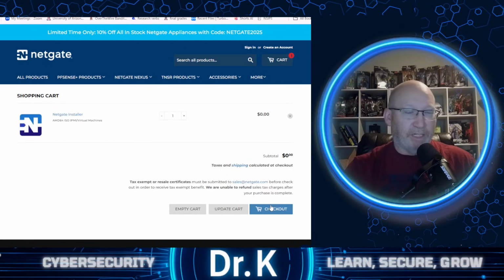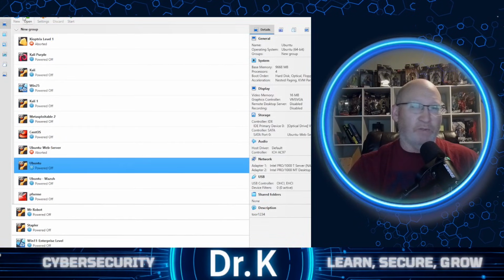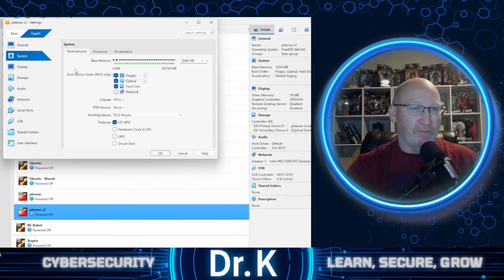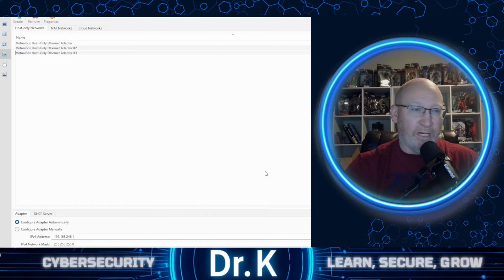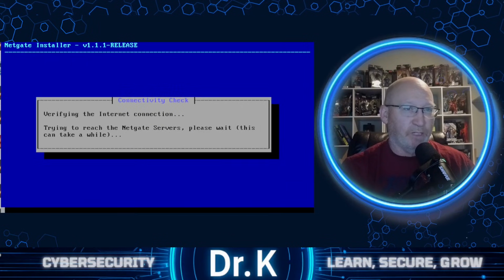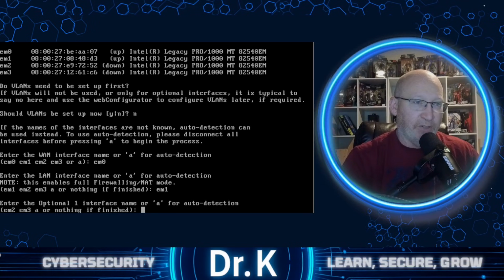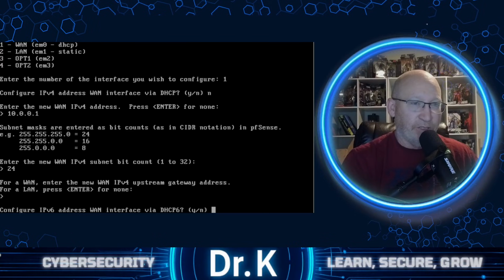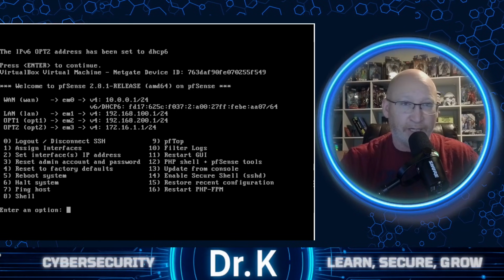Home Labs Are Broken Without This | pfSense Configuration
Most home labs skip the firewall.

They spin up servers, attack VMs, and monitoring tools — but leave out the one component that actually controls traffic.

That’s a mistake.

In this video, I walk through a practical pfSense baseline setup using VirtualBox and explain why a firewall matters even in small home lab environments.

This isn’t an enterprise deployment.
It’s a realistic, repeatable foundation you can build on.

You’ll learn:
• Why firewalls are often skipped in home labs
• What pfSense actually gives you in a learning environment
• How to deploy pfSense in VirtualBox
• Basic interface and network layout concepts
• How a firewall changes how you think about traffic and segmentation

This video is for:
• Cybersecurity students
• SOC and blue team learners
• Anyone building a realistic home lab
• People tired of labs that look good but teach nothing

This is about learning how traffic is controlled — not just watched.

• Network traffic analysis
• Firewalls, logging, and segmentation
• Learning security the way it’s actually used